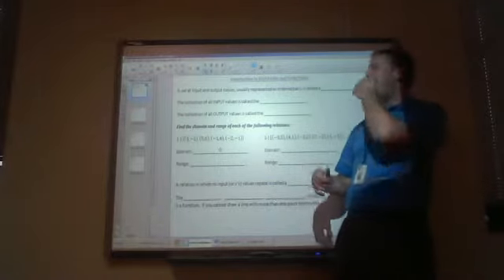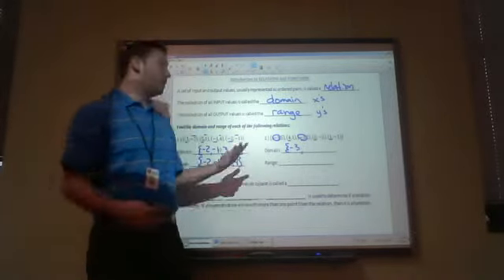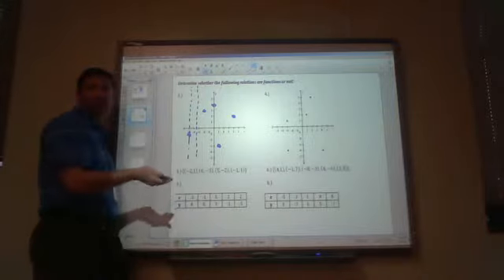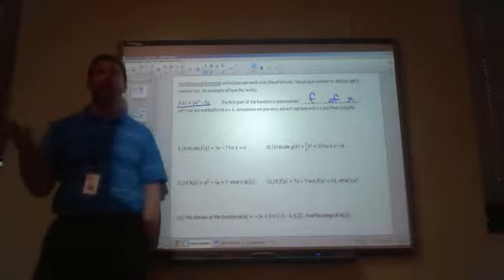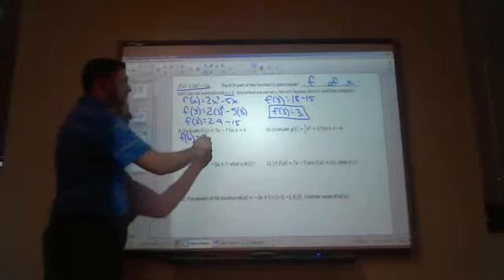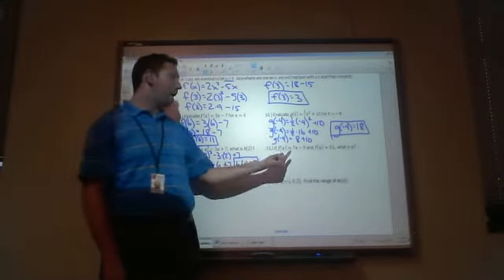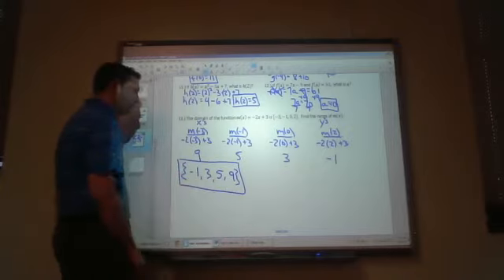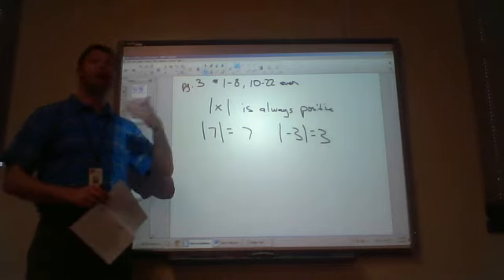Relations and Functions Notes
These are the notes for pages 1 and 2 in the Unit 2B Booklet